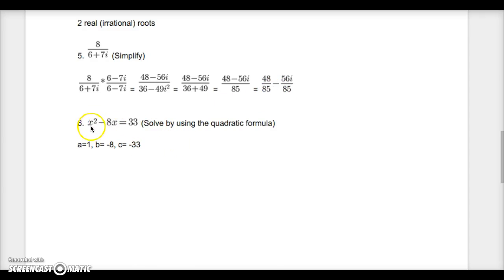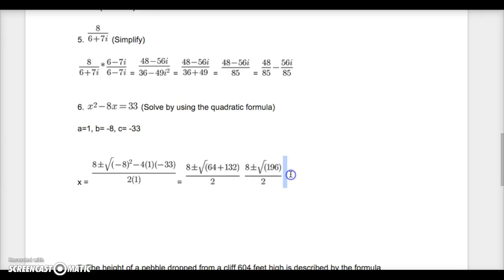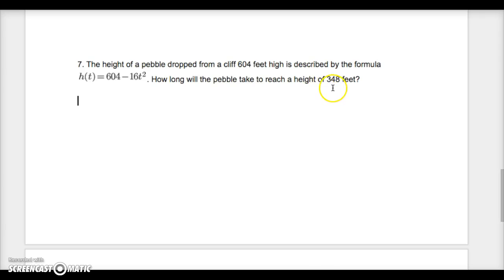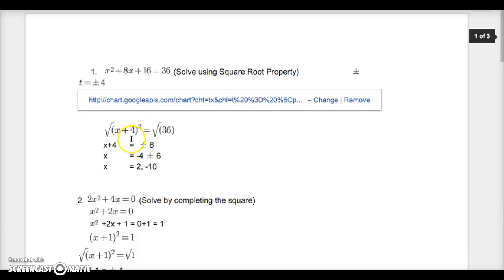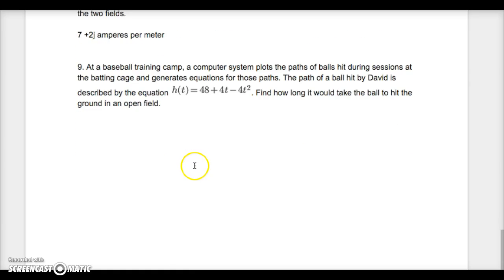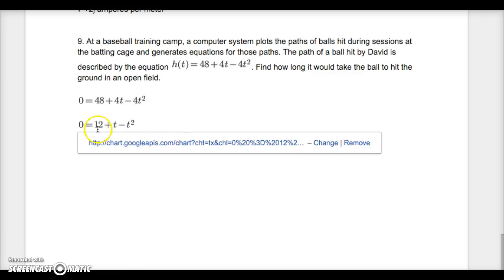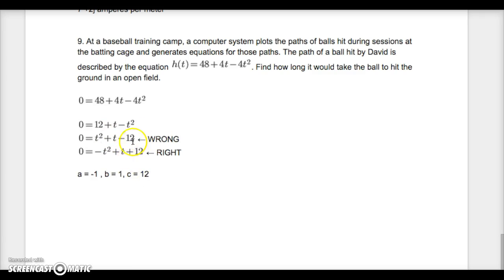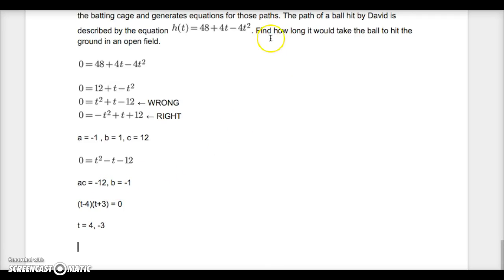Unit 1, Lessons 4-6 Quiz Explanation (#6-9)